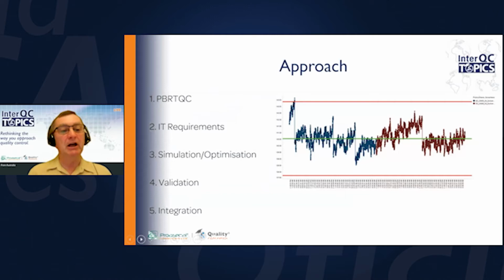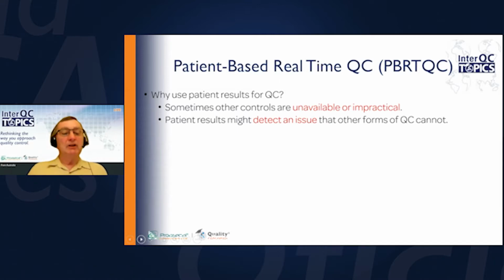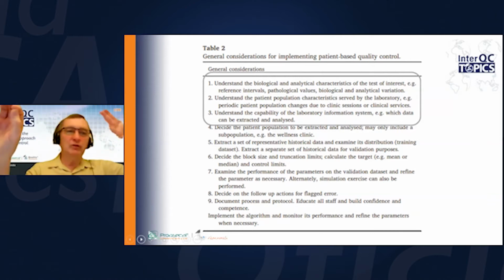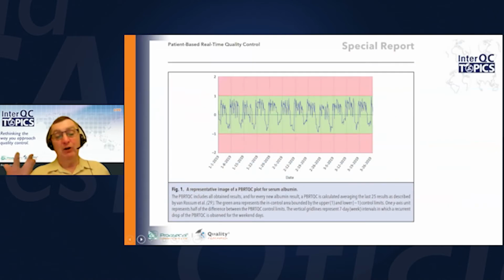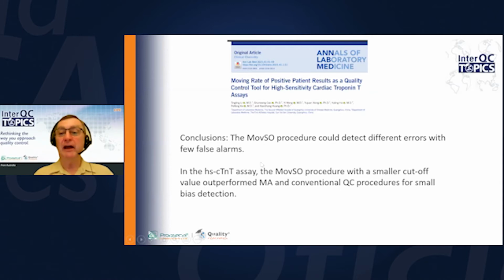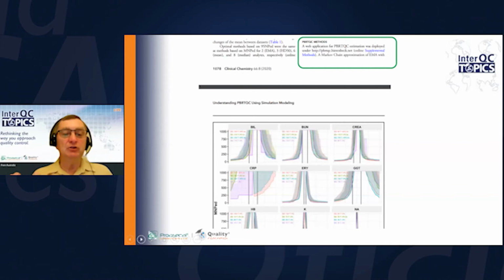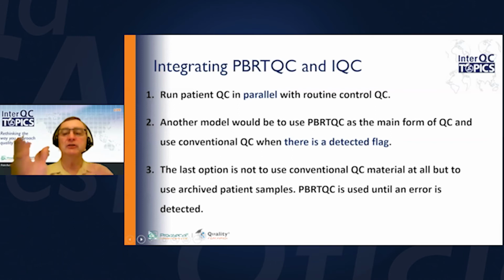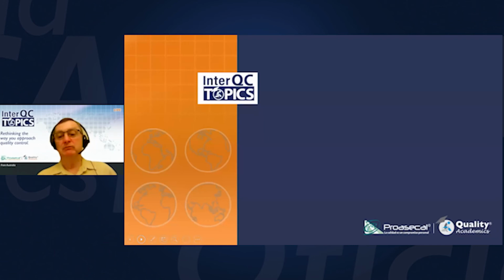2° InterQCtopics - May 2022